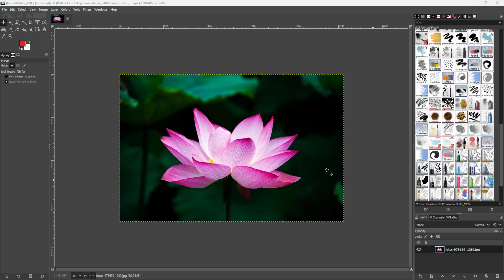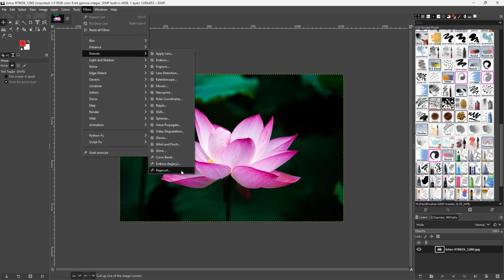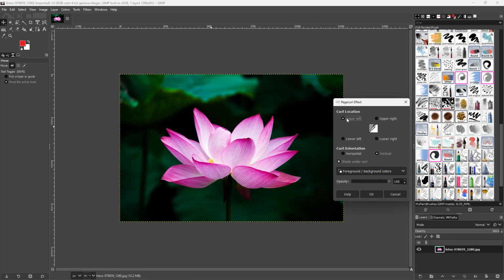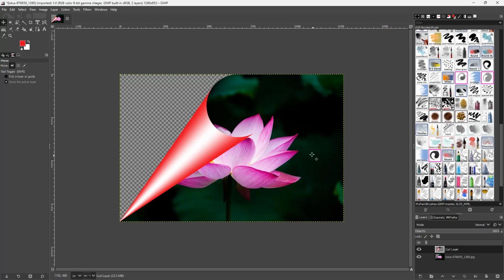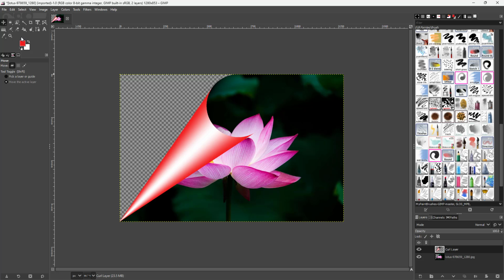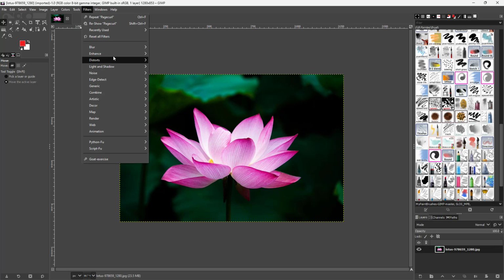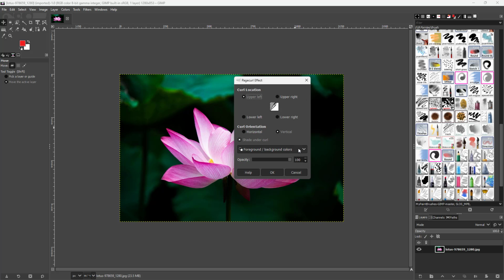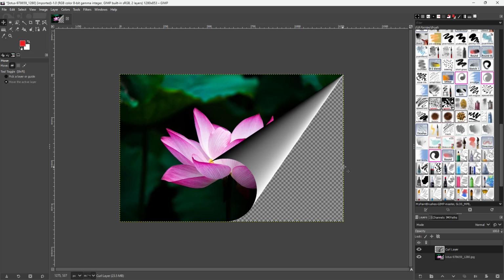GIMP - Lesson 124 - Pagecurl Effect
In this tutorial, we will be discussing about Pagecurl Effect in GIMP